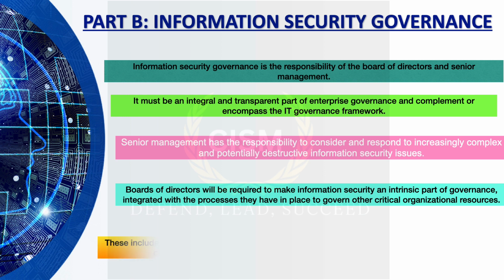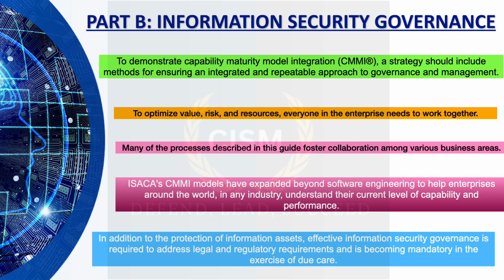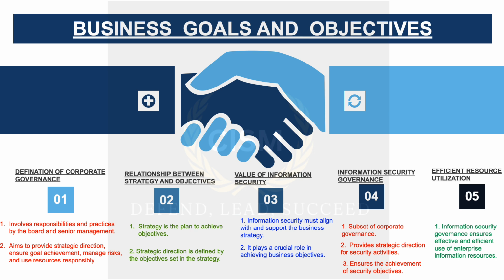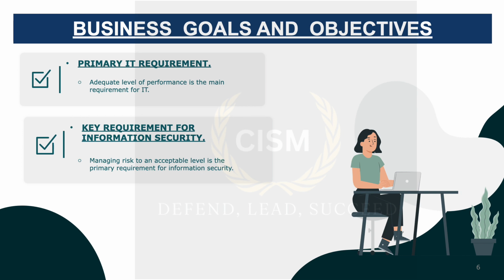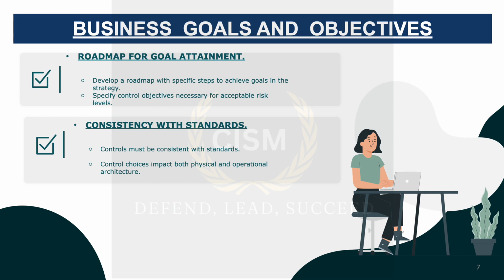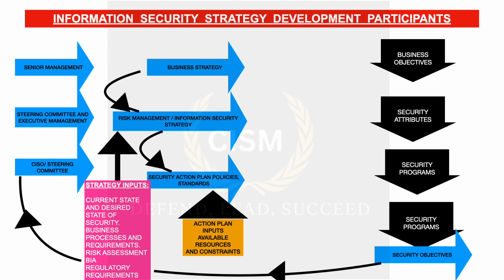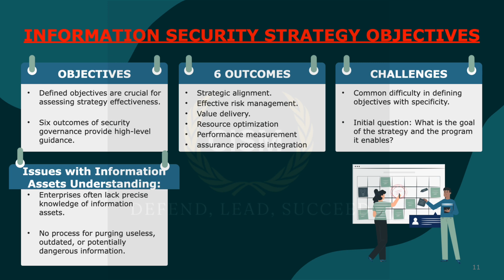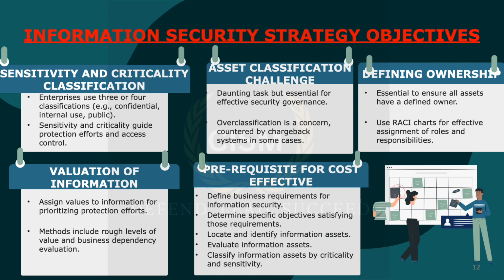CISM CHAPTER 1: PART 5: INFORMATION SECURITY STRATEGY DEVELOPMENT.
🔒 Mastering Information Security Strategy Development: Safeguarding Digital Frontiers 🔐

Welcome to our in-depth YouTube series, where we navigate the intricate landscape of Information Security Strategy Development. 🌐 In this comprehensive exploration, we dissect crucial subtopics, focusing on the synergy between Business Goals and Objectives and crafting robust Information Security Strategy Objectives. 🚀

1. Unveiling Business Goals and Objectives in Information Security Strategy

Understanding the foundation is key. Dive into the intricate relationship between business aspirations and information security resilience. 🎯 We unravel the significance of aligning Business Goals with airtight security measures, ensuring a harmonious coexistence between corporate objectives and data protection.

2. Aligning Security Measures with Corporate Ambitions

Striking the right balance between growth objectives and security imperatives is an art. 🌱 Discover strategies to seamlessly integrate security protocols without stifling business innovation. Learn how proactive security planning can catalyze growth and fortify your organization against evolving cyber threats.

3. Navigating the Complex Web of Information Security Strategy Objectives

Crafting an effective Information Security Strategy hinges on well-defined objectives. 📜 We dissect the anatomy of robust security objectives, exploring how they act as the backbone for a resilient defense posture. Delve into case studies and real-world examples to grasp the nuances of successful strategy formulation.

4. Holistic Security Approach: Beyond the Binary

Our series doesn't stop at theoretical concepts; we delve into the practicalities of a holistic security approach. 🛡️ Explore the integration of technical controls, employee training, and incident response mechanisms to create a comprehensive shield against cyber threats.

5. The Evolving Threat Landscape: Adapting Strategies in Real Time

In the dynamic world of cybersecurity, strategies must be agile. 🔄 We unravel the ever-changing threat landscape, providing insights on how to adapt your Information Security Strategy in real-time. From emerging technologies to evolving attack vectors, stay ahead of the curve and fortify your digital fort.

6. Interactive Sessions: Your Questions, Our Insights

Engage with our experts in live Q&A sessions. 🗣️ Your queries on Information Security Strategy Development, Business Goals alignment, and crafting effective Security Objectives will be addressed, fostering a collaborative learning environment.

7. Navigating Regulatory Compliance in Information Security

Beyond the technicalities, compliance is a critical aspect. 📝 Gain insights into aligning your Information Security Strategy with industry regulations and standards. From GDPR to HIPAA, decode the complexities and ensure your organization meets legal requirements.

8. Case Studies: Real-World Applications of Information Security Strategy

Theory meets practice through real-world case studies. 🌐 Explore how organizations successfully implemented Information Security Strategies, learning from their triumphs and challenges. Extract valuable lessons applicable to diverse industries and organizational sizes.

9. Future-proofing Your Information Security Strategy

Anticipate tomorrow's challenges today. 🚀 Explore forward-thinking approaches to future-proof your Information Security Strategy. From AI-driven threat detection to the integration of blockchain, discover how cutting-edge technologies can enhance your security posture.

10. Community Engagement

Join the InfoSecJourney community! Share your experiences, insights, and challenges in the realm of Information Security. 🤝 Connect with like-minded professionals, fostering a collaborative space for knowledge exchange.

Embark on this transformative journey with us as we demystify Information Security Strategy Development, navigating the intersection of Business Goals and robust Security Objectives. 💡 Strengthen your organization's digital resilience and become a guardian of the digital realm. InfoSecMasterclass SecurityStrategies BusinessSecurity CyberResilience InfoSecCommunity 🌐🛡️